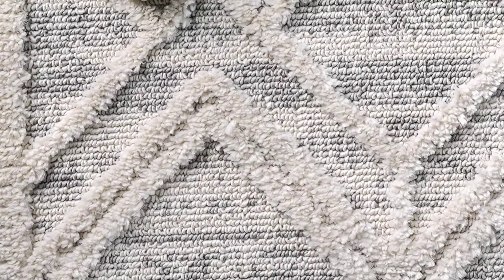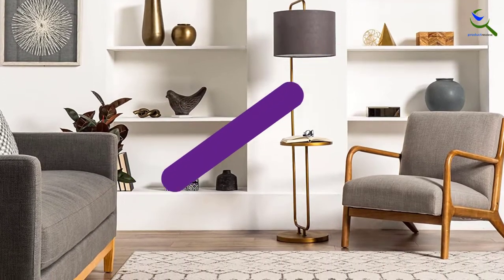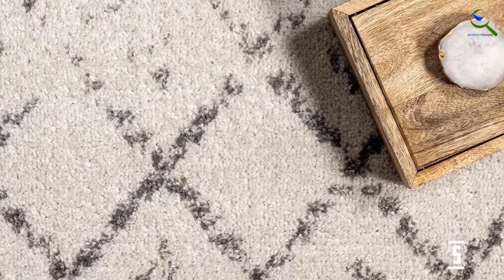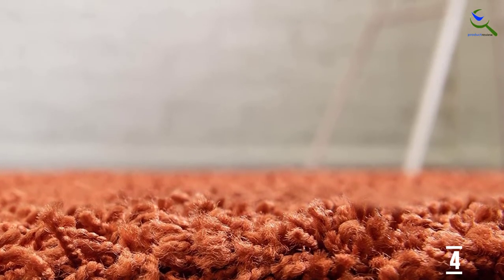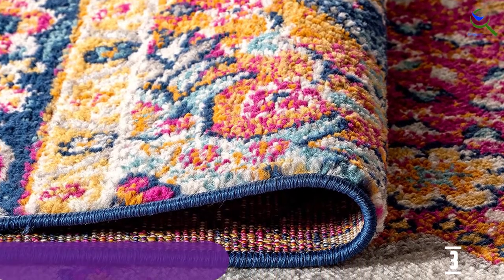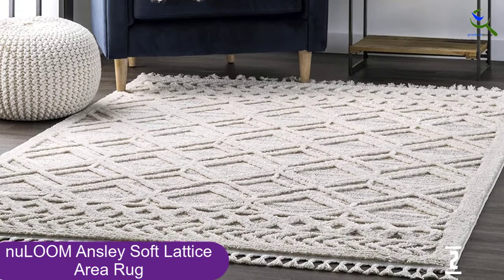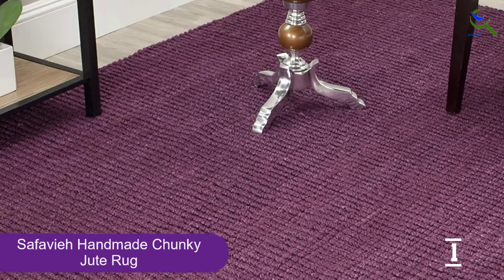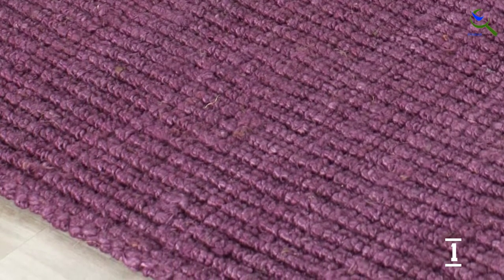Top 5 Best Area Rugs in 2022 reviews ✅ Living Room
☛ All The Links to Best Area Rugs listed in this Video:-

5. nu LOOM Moroccan Blythe Area Rug

4. Unique Loom Area Rug

3. Jonathan Y Vintage Area Rug

2. nu LOOM Ansley Soft Lattice Area Rug

1. Safavieh Handmade Chunky Jute Rug

You are Searching Best Area Rugs for buy? You are in the right place for getting the important information on Area Rugs .

In this video we short listed the  Top 5 Best Area Rugs . We make this list based on our own opinion.

We have checked each Area Rugs  and tried to include an in-depth information of Area Rugs  in our Video which will be sufficient to fulfill all of your demand. We recommended  Top 5 Best Area Rugs In this video. If you want to buy Best Area Rugs , we hope this list will be helpful to you.

➥ Prime Discounted Monthly Offering
➥ Try Twitch Prime
➥ Amazon Music Unlimited
➥ Try Amazon Home Services
➥ Kindle Unlimited Membership Plans
➥ Create an Amazon Wedding Registry